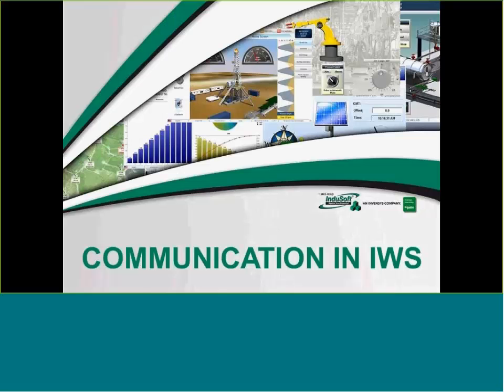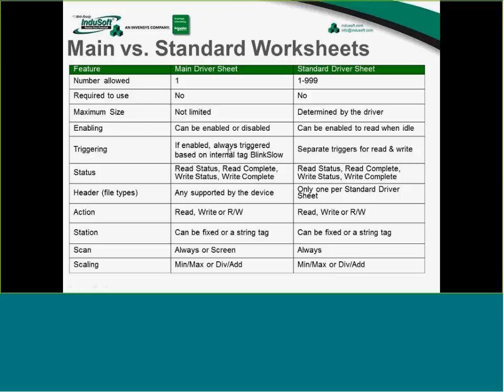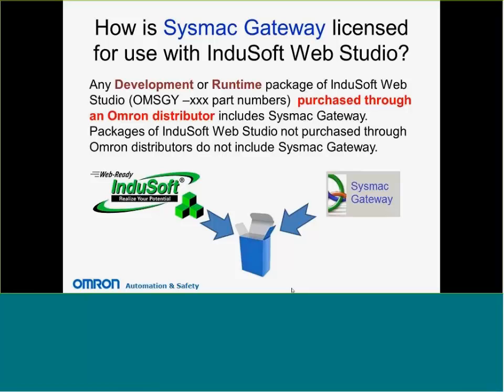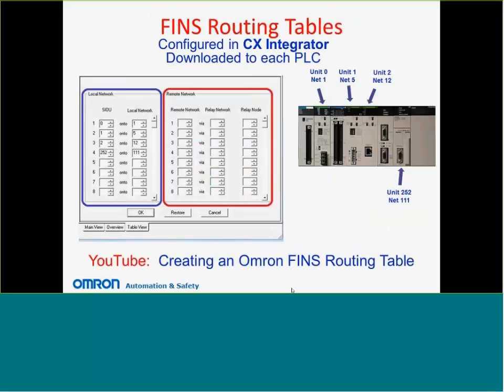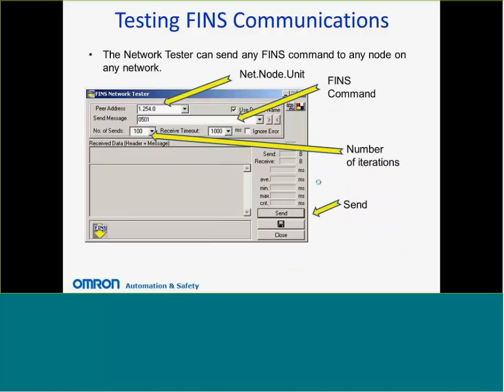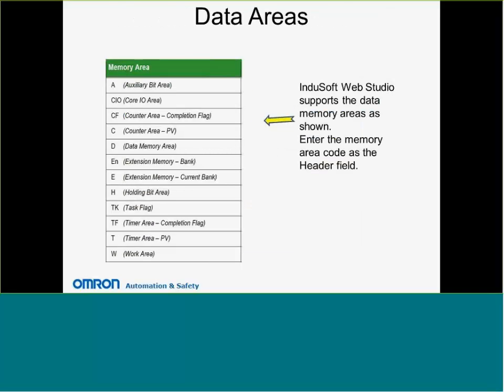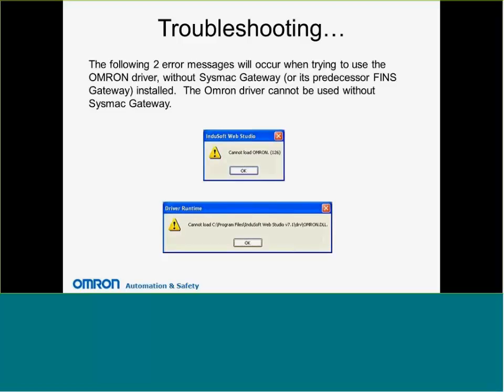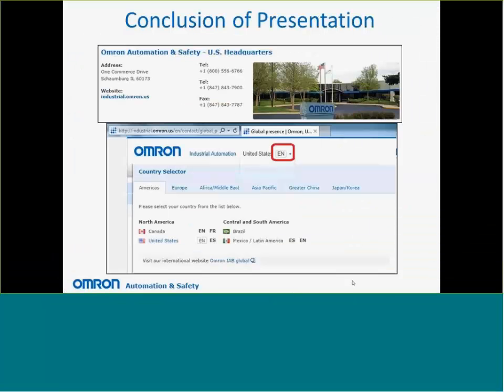Communicating with Omron PLCs using the SYSMAC Gateway in InduSoft Web Studio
In InduSoft Web Studio, there are many ways to facilitate communication between PLCs of various manufacturers. In this webinar, we will explore how to communicate specifically to Omron PLCs using the SYSMAC Gateway. In this webinar, we will discuss configuration of Omron SYSMAC Gateway middleware software to provide communications between InduSoft Web Studio and Omron PLCs (Programmable Logic Controllers) and MACs (Machine Automation Controllers).  Both the Omron FINS (Factory Intelligent Network Services) and EtherNet/IP protocols will be discussed, and connections will be made to CP1, CJ2, CS1, and NJ hardware platforms.  The built in network diagnostic tools for both FINS and EtherNet/IP will be demonstrated to aid the programmer in the connection process.